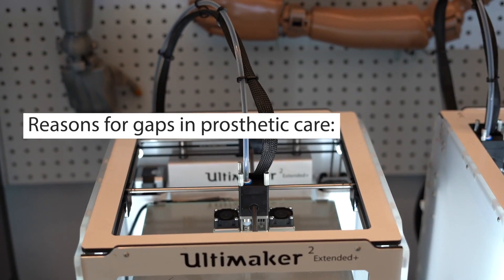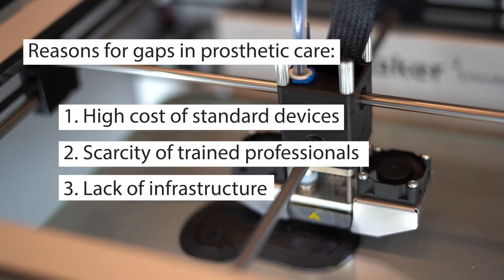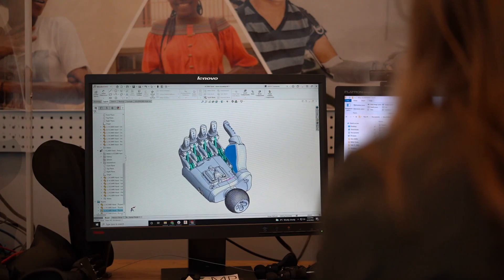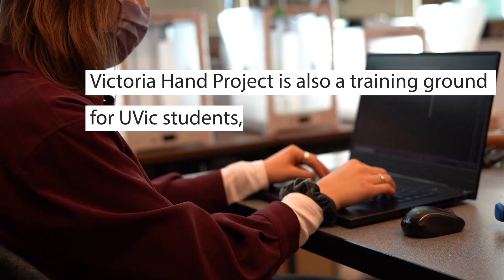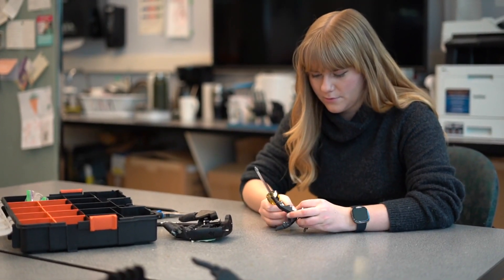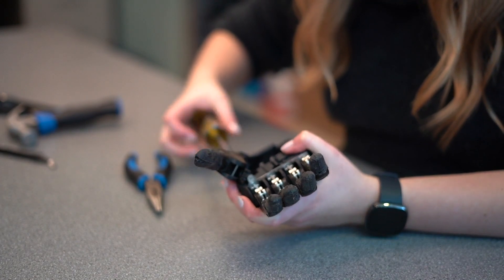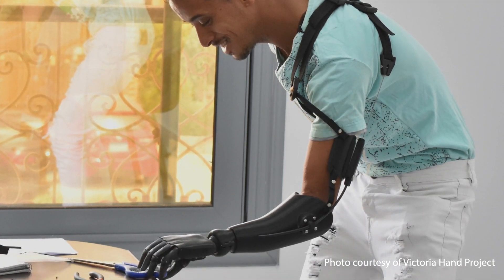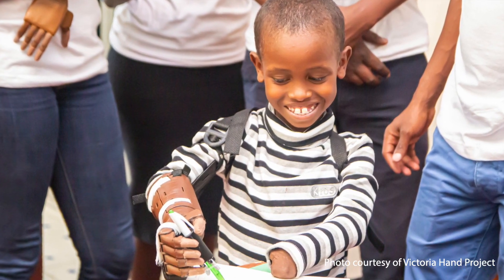Victoria Hand Project extends its reach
The Victoria Hand Project, led by alumnus Michael Peirone, designs low-cost 3D-printed prosthetics for amputees in need while providing UVic students with valuable skills and training.